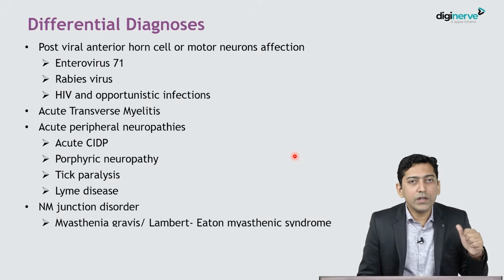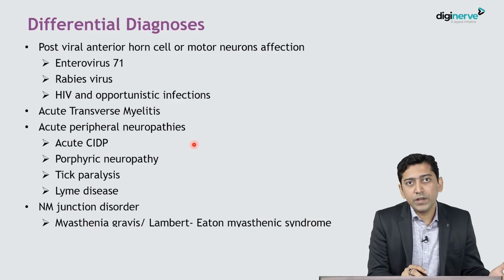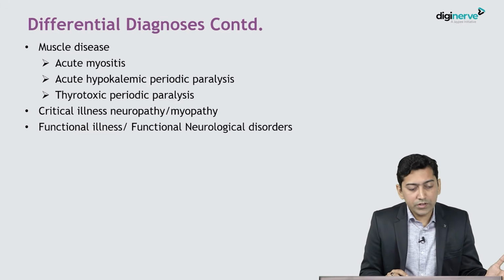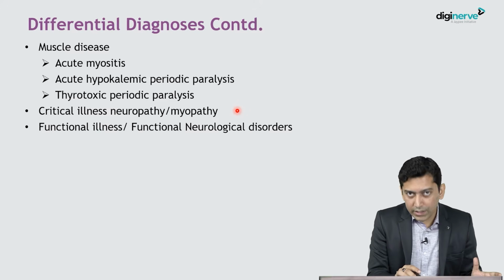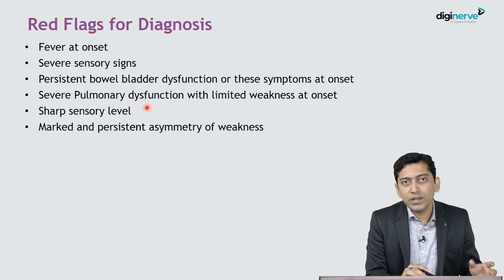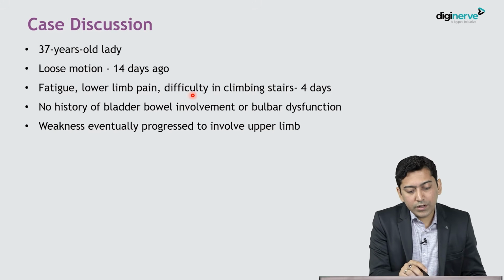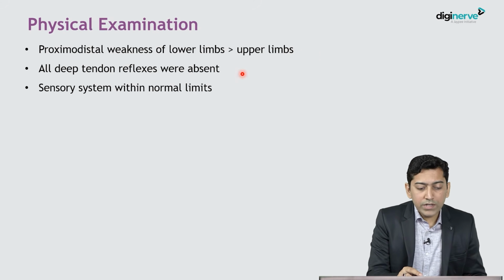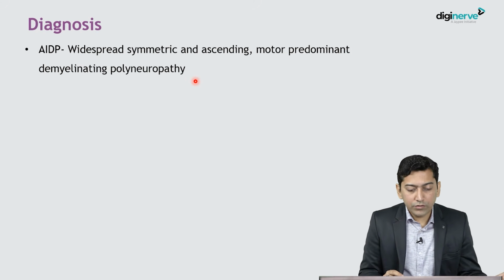Understanding Guillain-Barré Syndrome (GBS) | Dr Sinjan Ghosh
In this video, we explore the differential diagnosis of Guillain-Barré Syndrome (GBS) through a real-world case study. Learn how to differentiate GBS from conditions like acute transverse myelitis, neuromuscular junction disorders, and critical illness neuropathy.

We cover key diagnostic tests, red flags, and clinical features to help you accurately diagnose acute inflammatory demyelinating polyneuropathy (AIDP), the most common variant of GBS. The case study of a 37-year-old woman with progressive weakness and a history of diarrhea highlights the importance of electrophysiological studies and CSF analysis in confirming GBS.

Faculty:
Dr Sinjan Ghosh
MBBS, MD (Medicine), DM (Neurology)

About the Medicine MD Course
The Medicine MD course is designed for postgraduate medical students, preparing them for final MD exams. The course covers specialties such as Neurology, Cardiology, Gastroenterology, and more.

Key features include:
✅ Case-based learning
✅ Interactive assessments
✅ 2D animations
✅ OSCEs
✅ Pharmacotherapeutics
✅ DxTx (Diagnosis & Treatment)

This course also includes comprehensive video lectures, notes, and engagement activities to support a structured learning experience.

About DigiNerve
DigiNerve, an EdTech initiative by Jaypee Brothers, is a leading platform for medical education, offering expertly curated content for MBBS students, postgraduate aspirants, and professionals.

With a legacy of over five decades in health science publishing, DigiNerve provides comprehensive learning through expert-led video lectures, case discussions, and MCQs—ensuring strong conceptual understanding and clinical skills.

Regularly updated with the latest medical advancements, DigiNerve covers the entire MBBS syllabus and supports preparation for NEET PG, INI-CET, NEXT, and DNB Exit exams. Additionally, it offers specialized postgraduate courses designed to enhance professional expertise, helping doctors and medical aspirants excel in competitive exams and clinical practice.

📚 Accessible anytime, anywhere, DigiNerve is your trusted partner in medical learning and career growth.